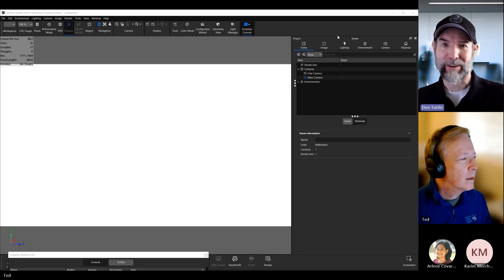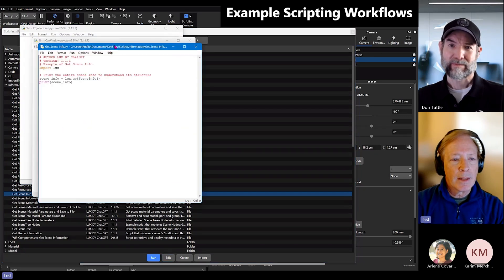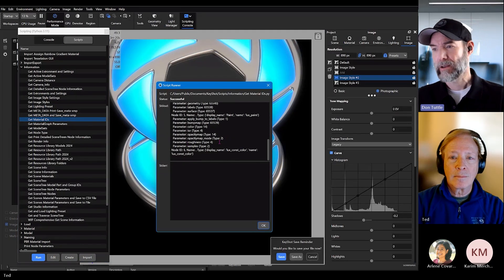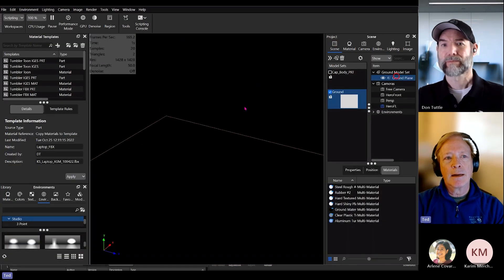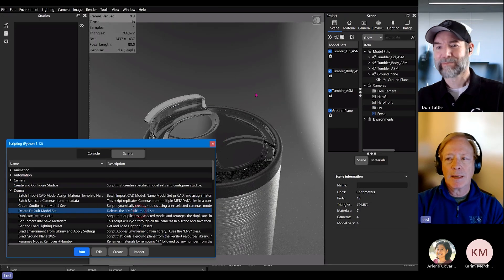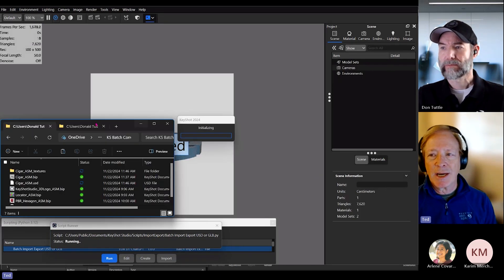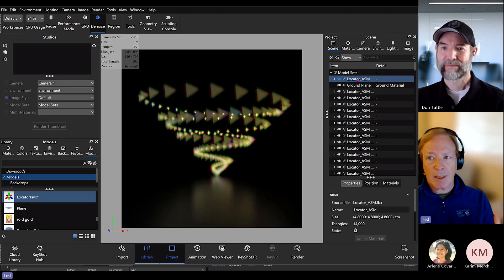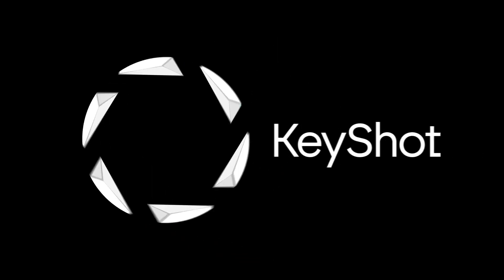Part 1- Intro + Learning Python The Right Way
In this 5 part series with CEO and Entrepreneur Ted Christianson and Global Training Specialist Don Tuttle, we'll cover best practices, and methods for leveraging Python Scripting & KeyShot Studio to automate rendering workflows.

In Part 1, follow along to get an introduction to our latest python scripting series, and learn about how both Ted and Don use Python in their everyday workflows.